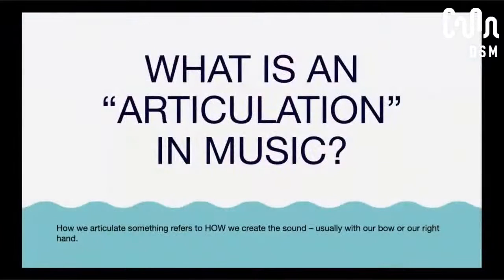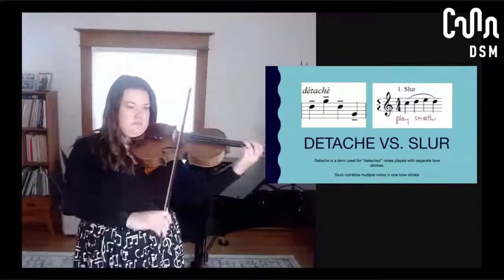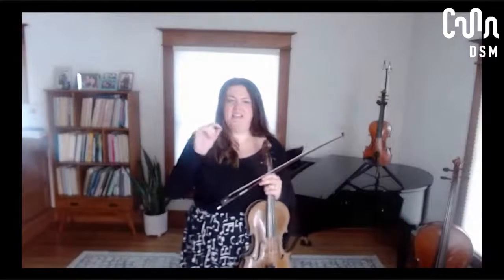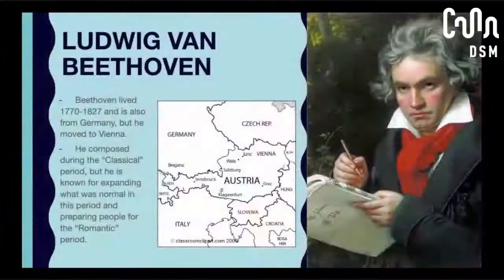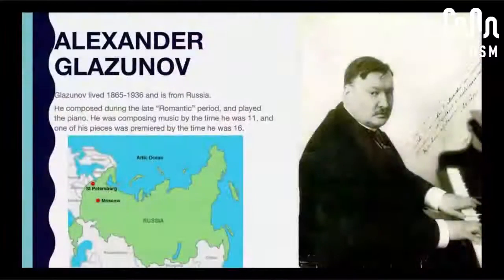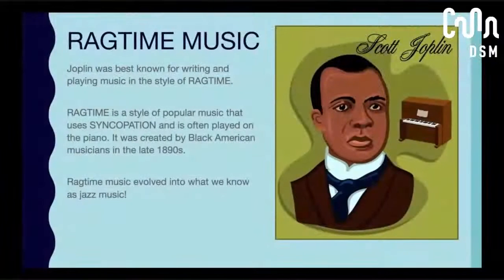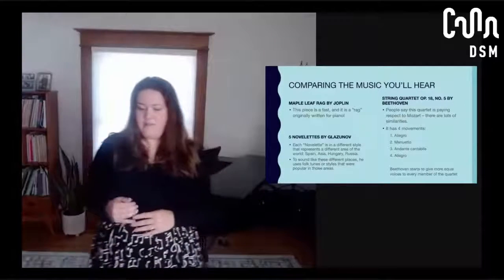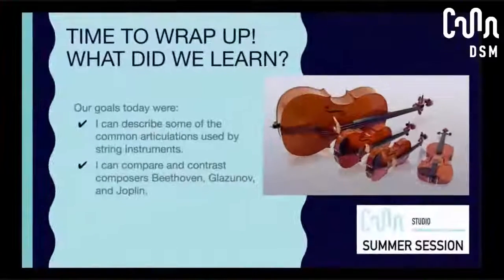CMA Studio Summer Session Lesson 9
Every Tuesday morning at 10am instructor Joyce Beyer gives you the inside scoop on the music to be performed that week by the Belin Quartet. The Belin Quartet is a professional string quartet that performs online concerts every Wednesday evening at 6pm.

Today's lesson focuses on string instrument articulations, as well as composers Beethoven, Glazunov and Joplin.

By checking out these weekly video lessons on Facebook or YouTube, you’ll be listening in a whole new way. And if you miss a week, don’t worry all lessons and will be recorded and available online for viewing later. Belin Quartet concerts will be available online for one week after the performance.

CMA Studio is a core element of CMA's mission. We aim to enrich the community through free music education opportunities.